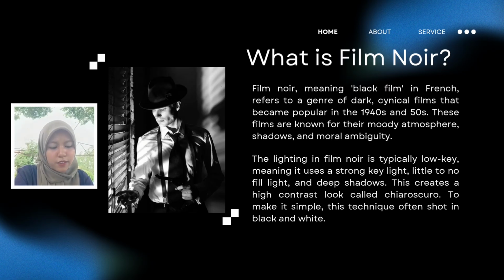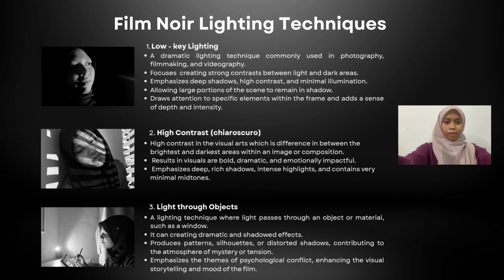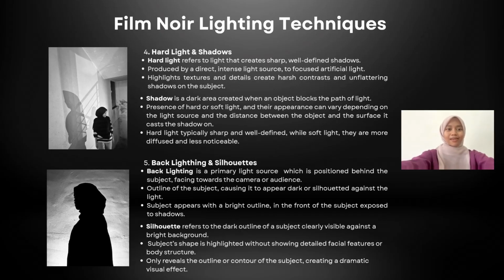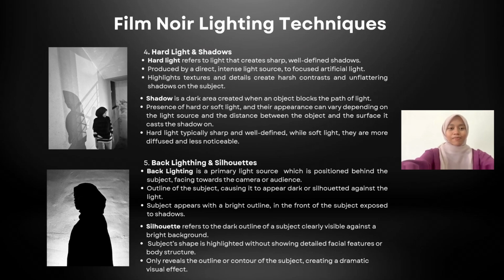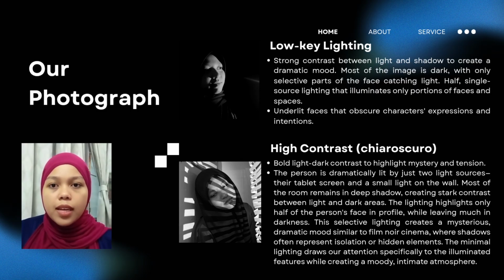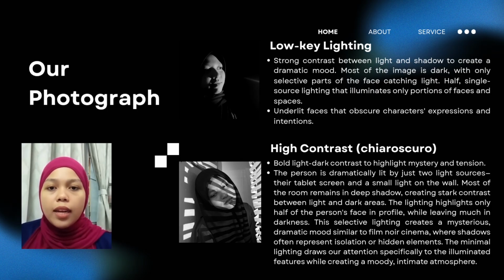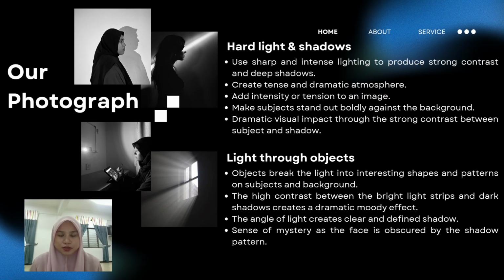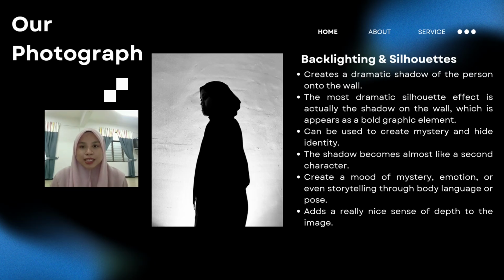A242 SDCIK1083 KUMP A INTRODUCTION TO CINEMATOGRAPHY (GROUP CLEMATIS)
Assalamualaikum and hi. This video is created for my lecturer and friends. Thank you for taking the time to watch and support our group project,

This videos basically teaching us how to handle lighting in certain situations to give more impact to the outcome of the scenes/pictures.